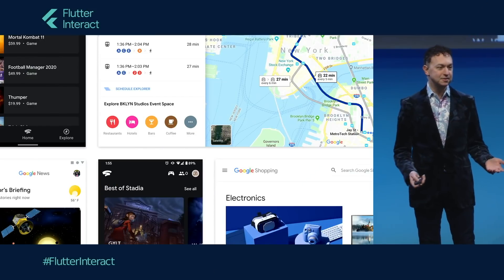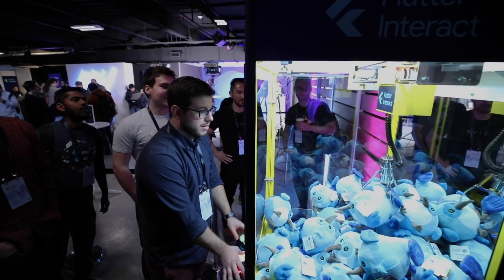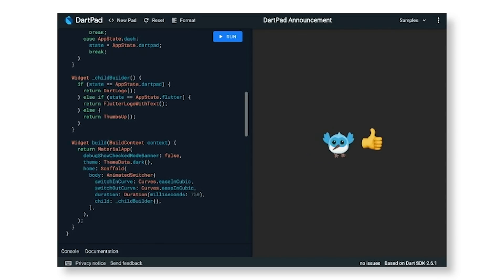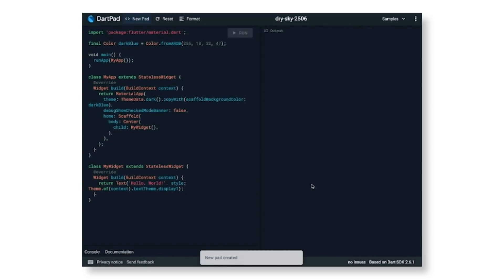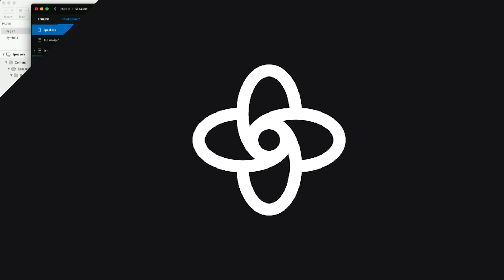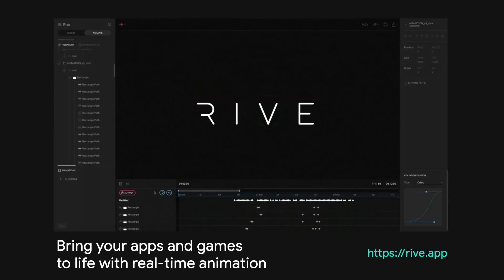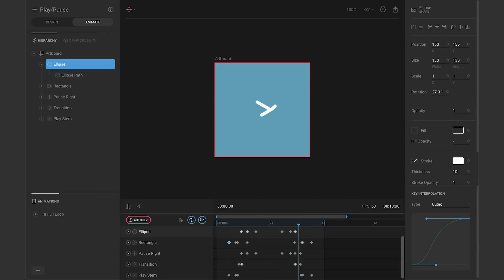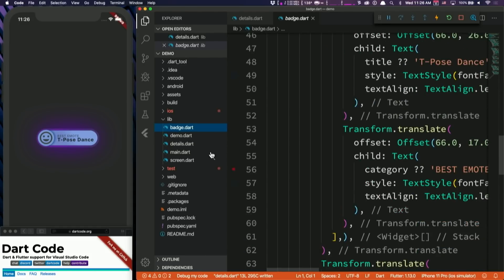Flutter Interact 2019 Top 5 Recap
Flutter Interact 2019 just wrapped up in Brooklyn, New York. It was an exciting day for the Flutter community! Designers and developers were on hand to witness the power of Flutter to create beautiful apps. In this Top 5 recap, we highlight the top things that were announced at the event.

New Adobe plugin for exporting Adobe XD designs to Flutter code

To help us make future events better, please fill out this survey

event: Flutter Interact 2019; re_ty: Publish; product: Flutter - General;